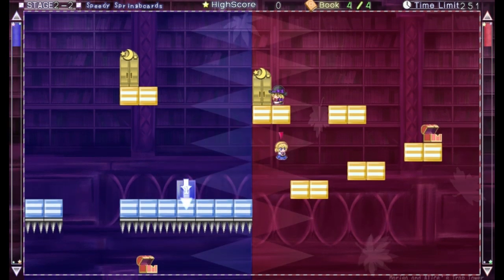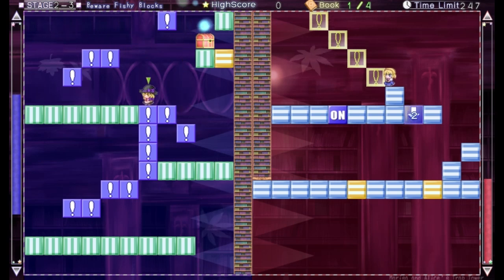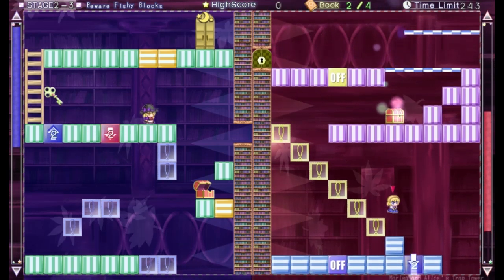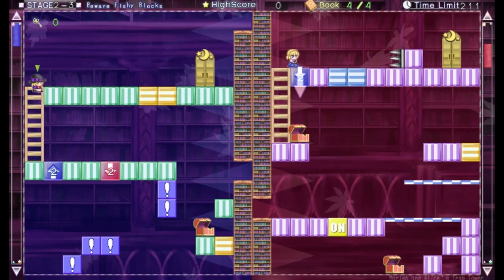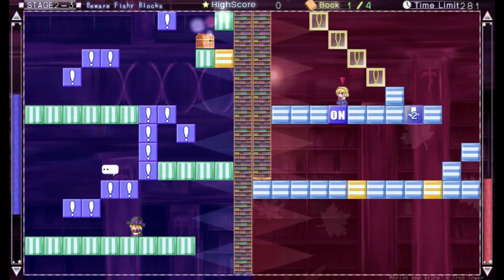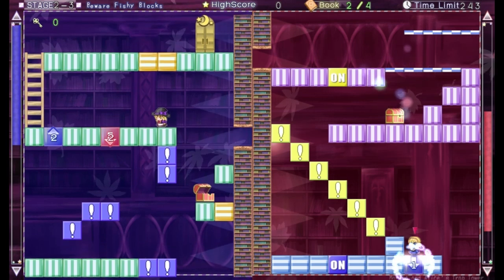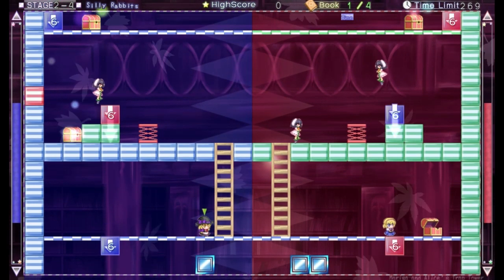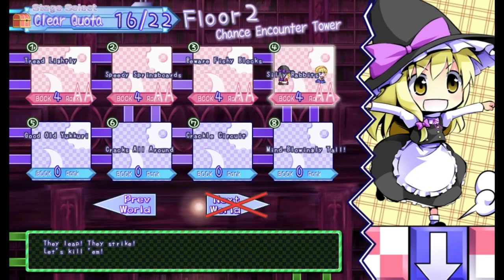Marisa & Alice: Trap Tower! - Episode 02 - Relaxed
2-1 - Tread Lightly
2-2 - Speedy Springboards
2-3 - Beware Fishy Blocks
2-4 - Silly Rabbits

Half as much progress as in the last episode. But on the whole, world 2 is still giving me chances!

Massive shoutout to Talkhaus Fansubs, vgboy, mauve, Cup, Desunoya, Team Shanghai Alice, and anyone else that may have been involved in either the development or translation of this game. English patch available here!